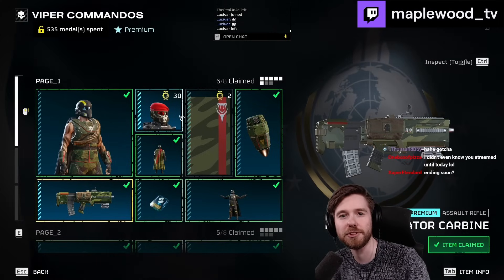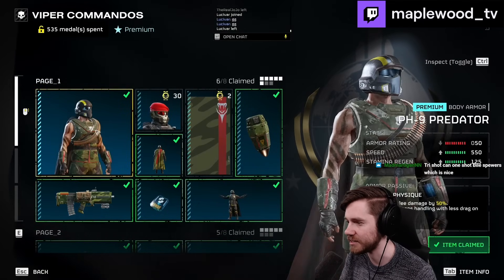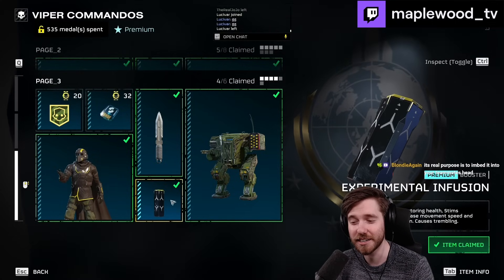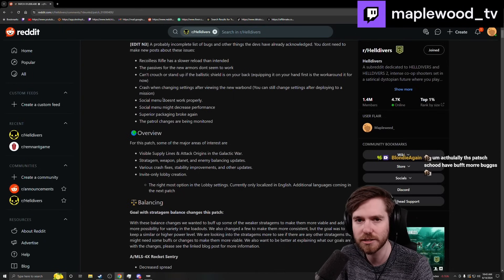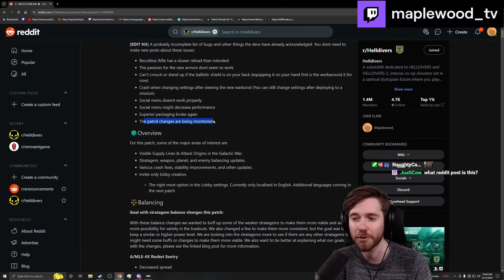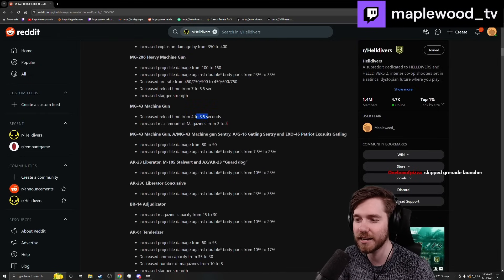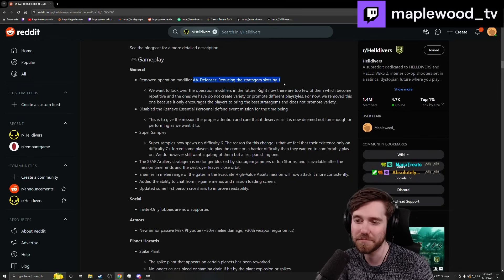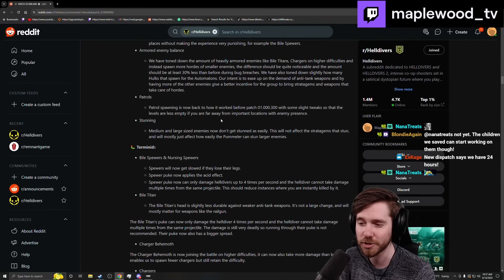OVERVIEW AFTER TESTING NEW WARBOND & HUGE PATCH! | Helldivers 2 Viper Commandos Warbond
I go through the new warbond + new patch after 2 days of extensive playing & testing and give my initial impressions!

I will be starting to work on the new tierlists right after this video! If you'd like to see them made live make sure to check out the live stream over on twitch! The plan is to do one a day on stream!

Or come by the stream and have a discussion with me about it. This is my opinion and according to how I play.

Edited by accurate